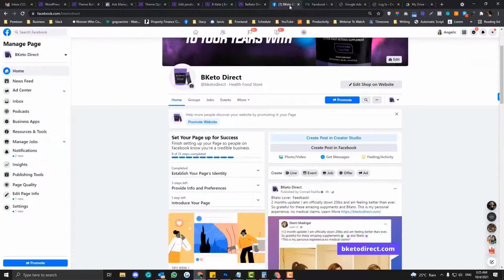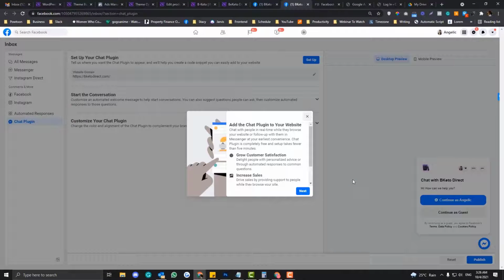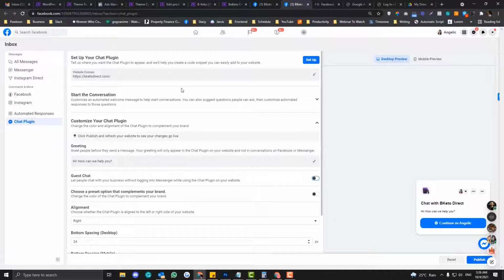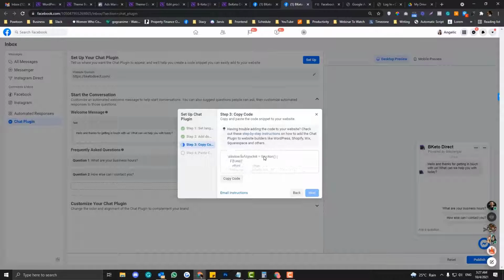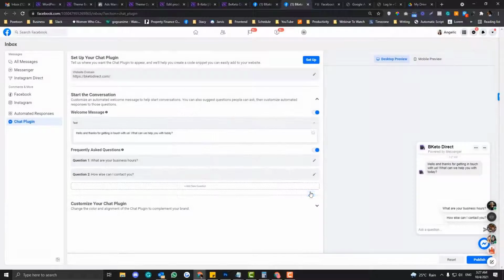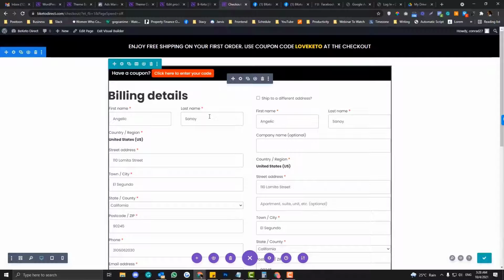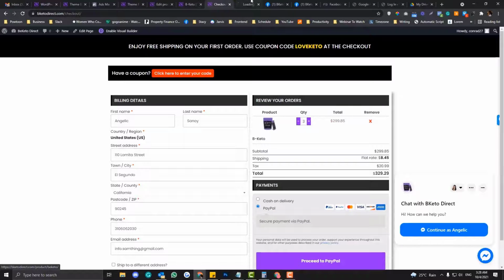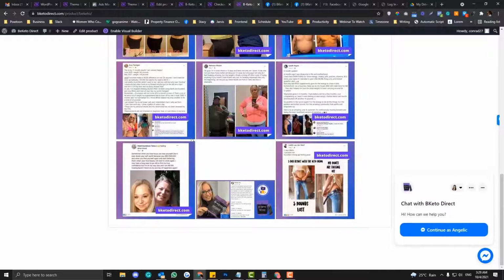How To Embed Facebook Chat On Your WordPress, Shopify and Other CMS Website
In this tutorial, I'm going to show you how to integrate the facebook chat on your website without using a plugin regardless of what CMS or CRM platform you are using.